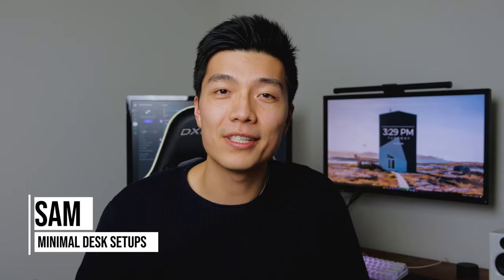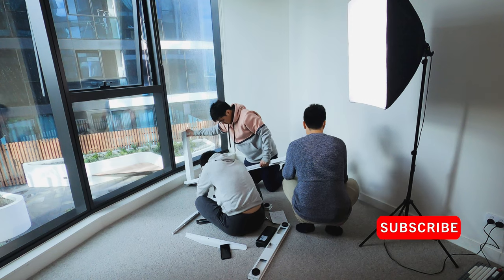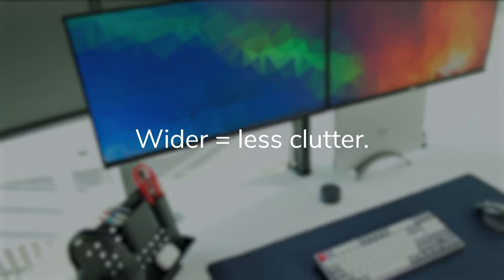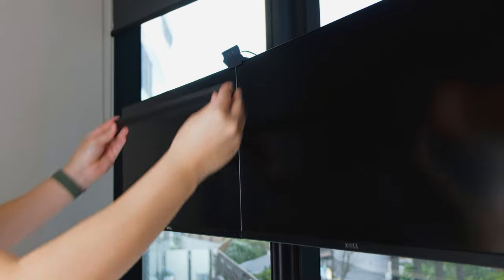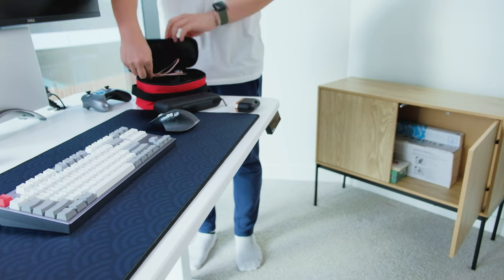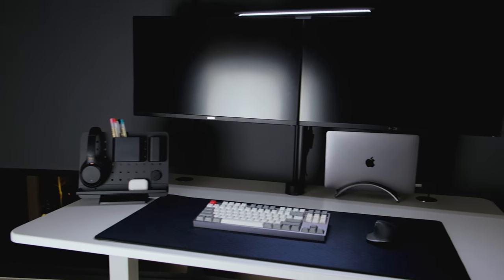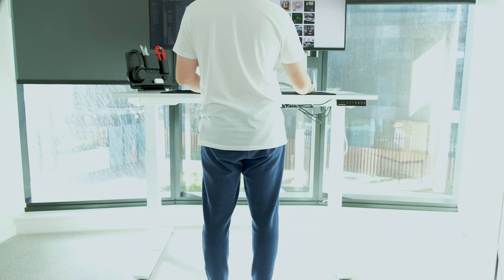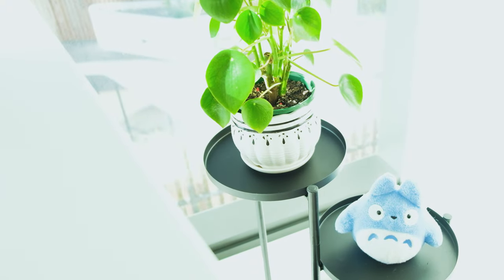How I Built My Dream Desk Setup (2021)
In this video, we take you through our 8 step guide on exactly how we created our ultimate minimal desk setup, and teach you how you can achieve the same results at home!

We've just dropped our desk pad in both Light grey and Dark grey - Check it out

or see our in-depth guide on our desk pad

0:00 - Epic Cutscene Intro
0:17 - Actual Intro
0:46 - Tips on Desk Selection
1:34 - Tips on Desk Lighting
1:56 - Choosing Peripherals
2:25 - Clearing the Clutter
2:56 - Cable Management
3:16 - Considering Ergonomics
3:51 - Keeping things Clean
4:14 - Making the Space Yours

You can read our full article in the following link where we break down even further each of our tips

Dell Ultrasharp U2719DX
Monitor Arms
Logitech MX Master 3
Keyboard Specs - KBDFans KBD8X, Zealios 67g switches lubed with Krytoz 205g0, HK Gaming Pegaso Keycaps.

▬ Music Credits  ▬▬▬▬▬▬▬▬▬▬▬▬▬▬